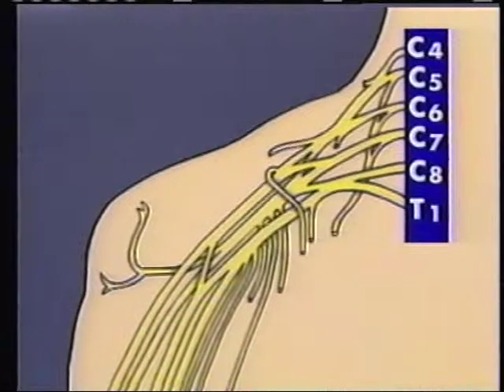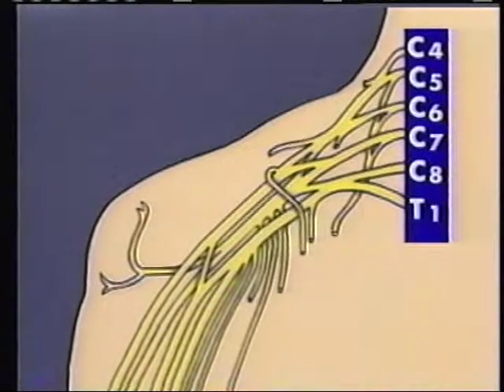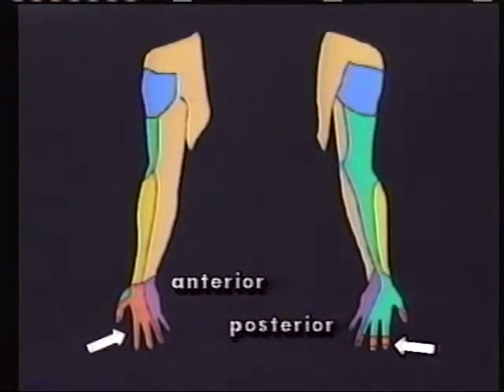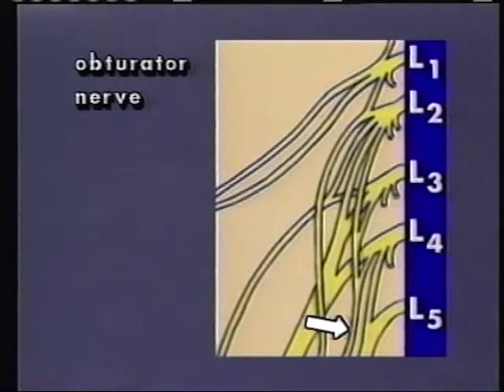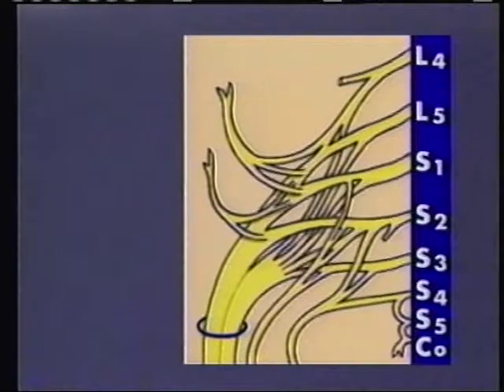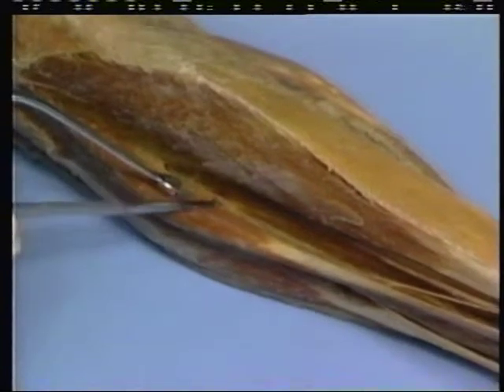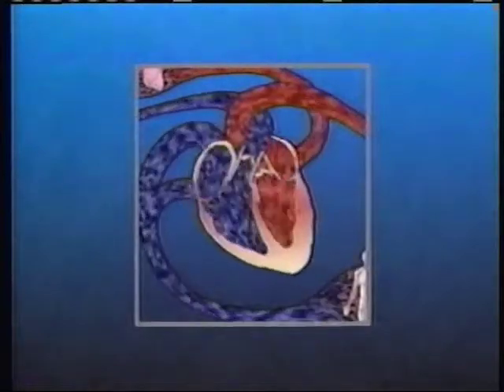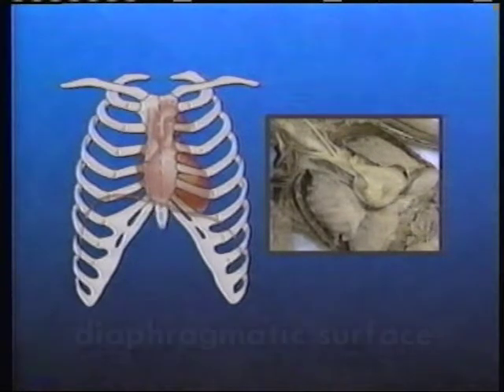Spine Nerves Pt. 2 / Heart Pt. 1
Part 2 of Spinal cord/nerves. Part 1 of Heart